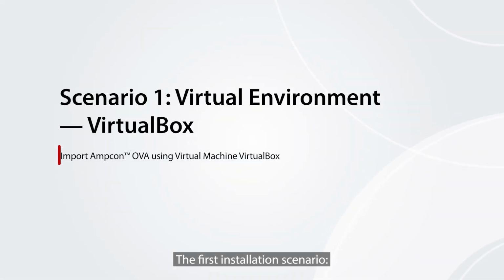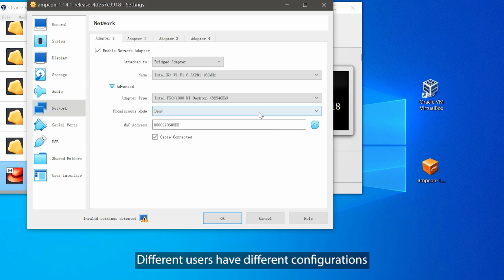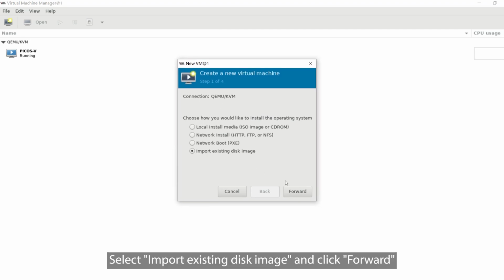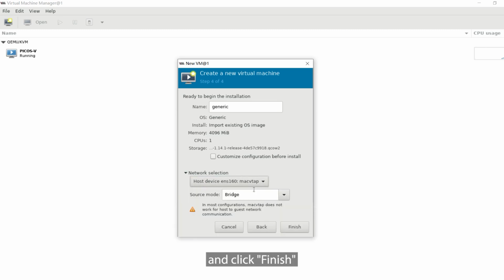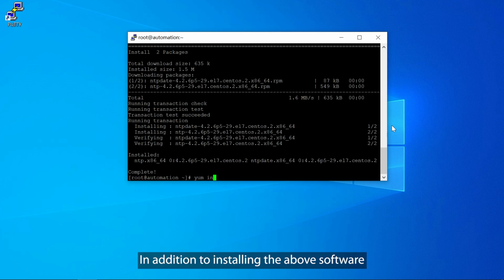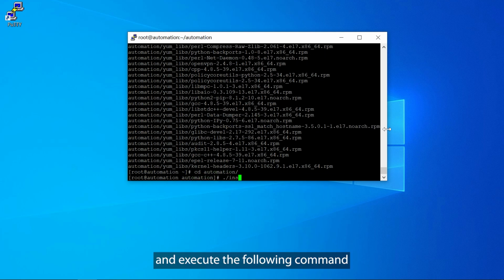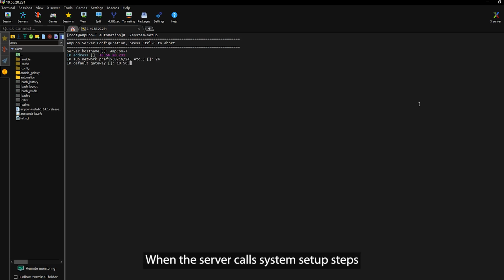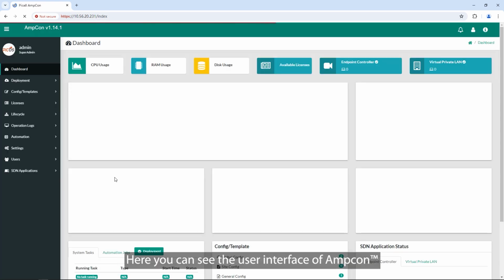How to Install AmpCon™ Management Platform V1.14.1 | FS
This video shows you how to install Ampcon Management Platform Version 1.14.1 from start to finish.
AmpCon™ is a management platform that automates Zero Touch Provisioning (ZTP), deployment, configuration and lifecycle management for PicOS® Software Switches. It provides a Web UI and is deployed as a software appliance that runs in a virtual machine (VM) running in the data center or cloud. AmpCon™ supports remote deployment and scalability for 1000s of PicOS® Software Switches.